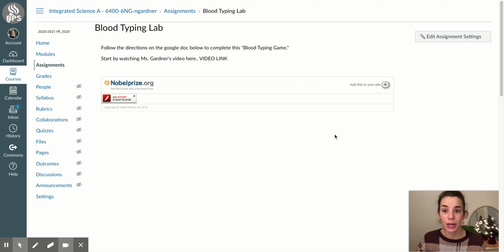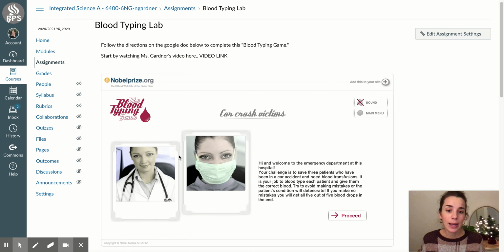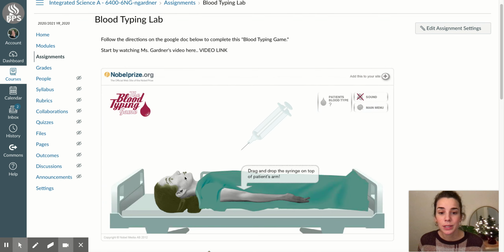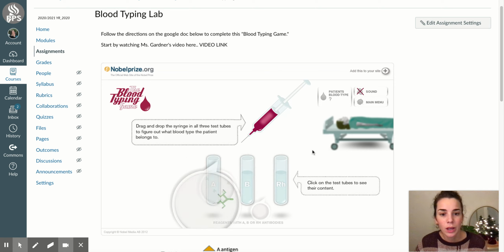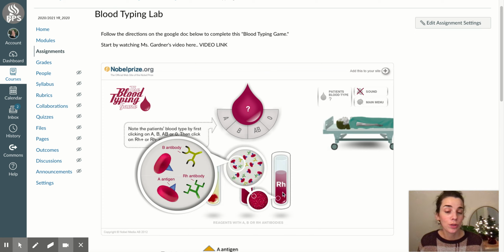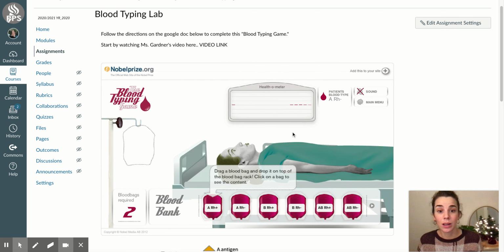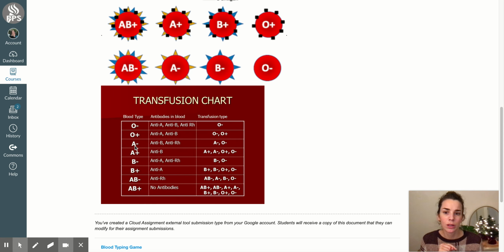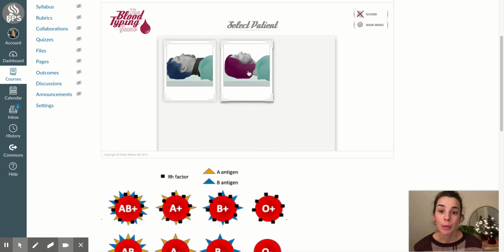Blood Typing Lab